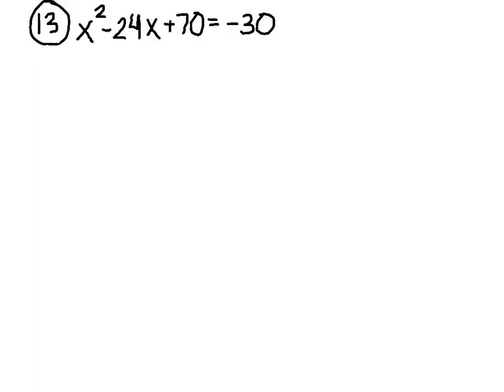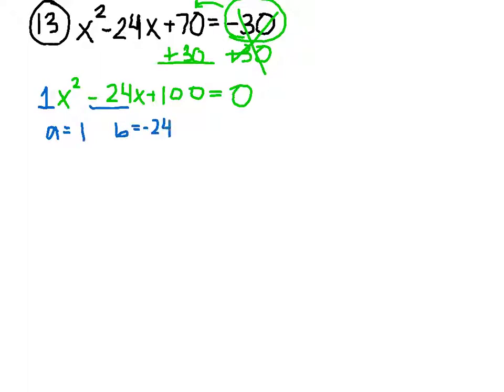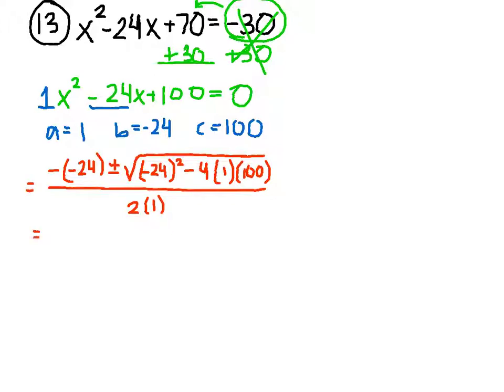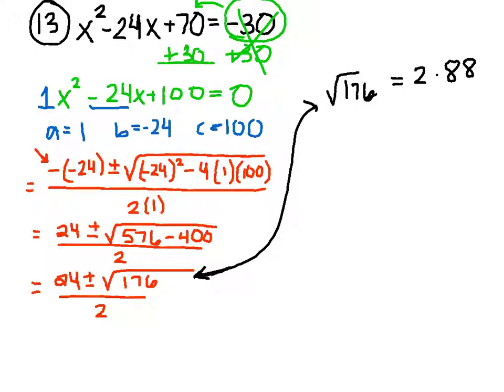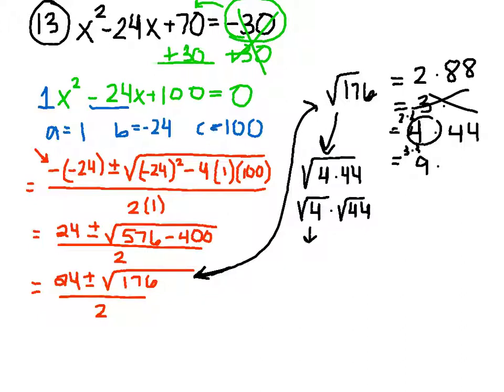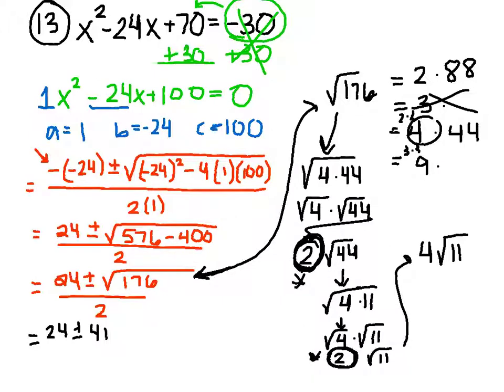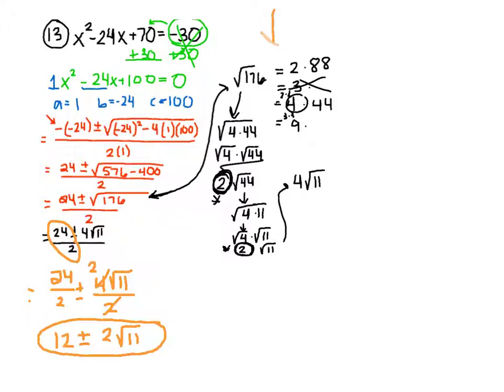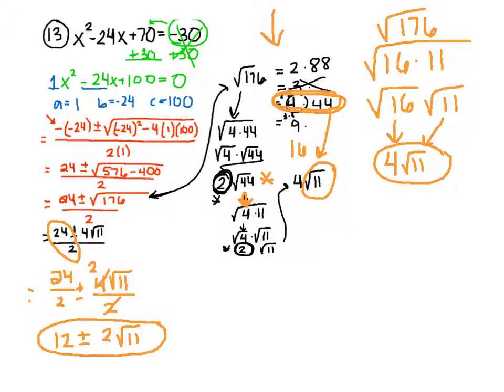Jan. 4th- Pizzazz Worksheet